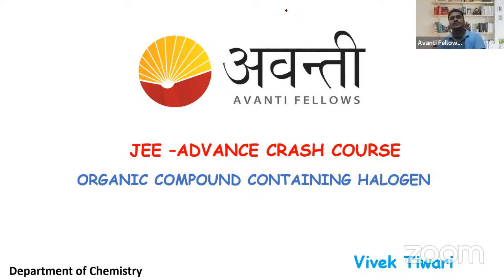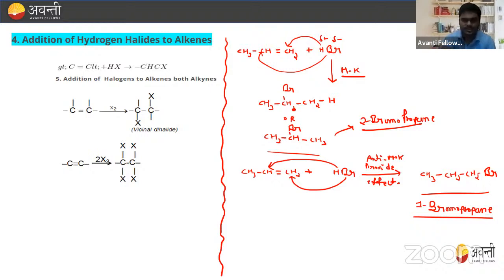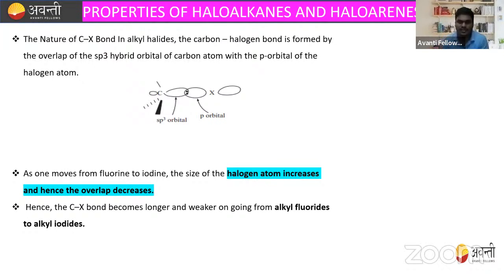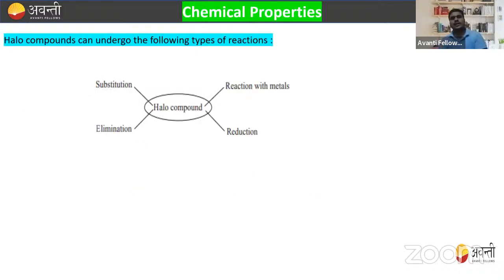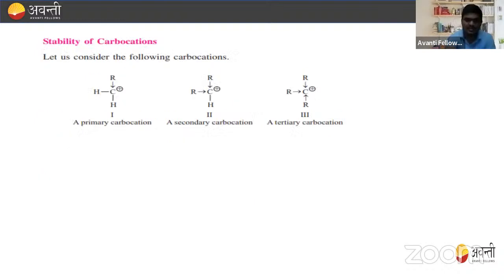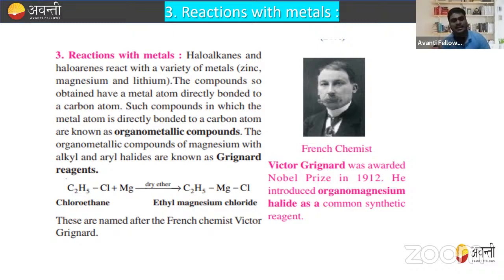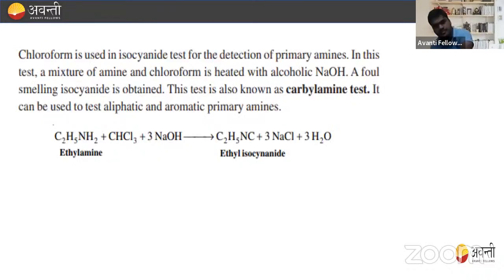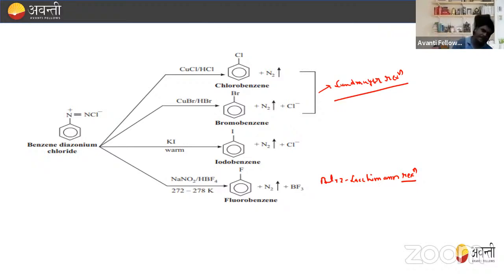ORGANIC COMPOUNDS CONTANING HALOGEN